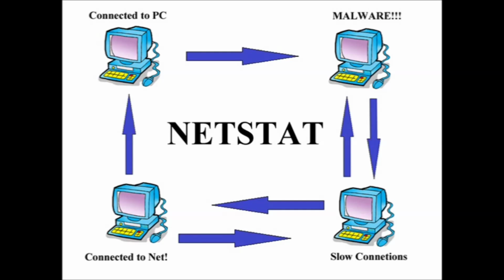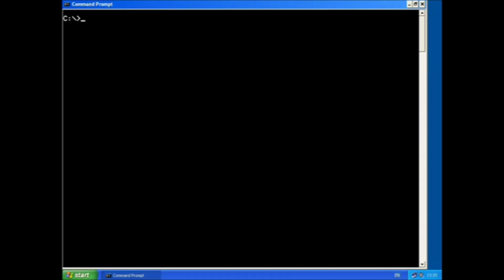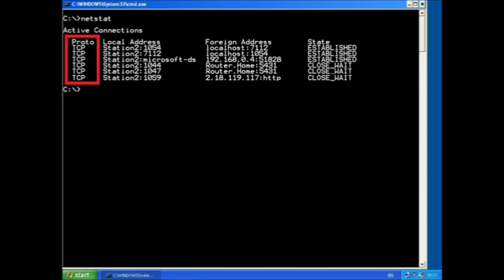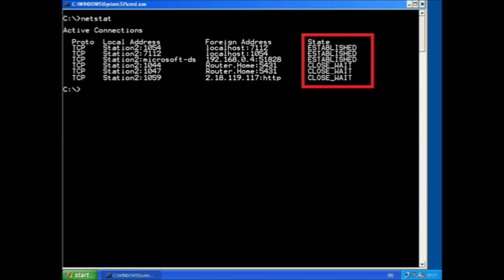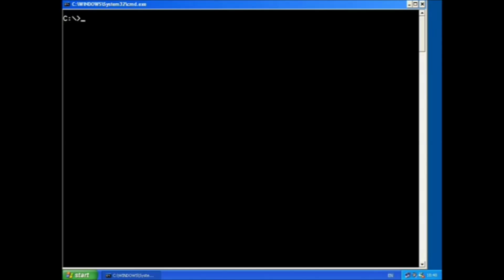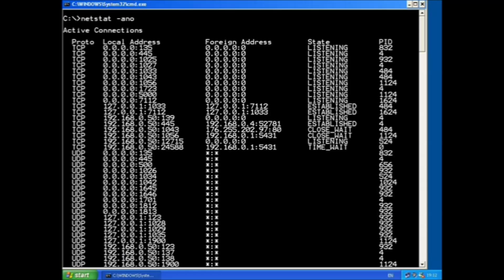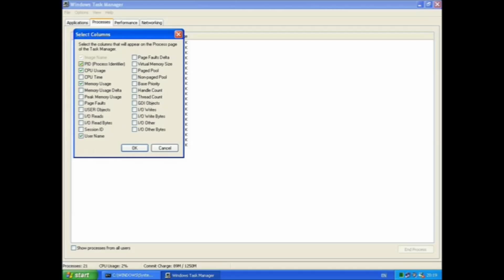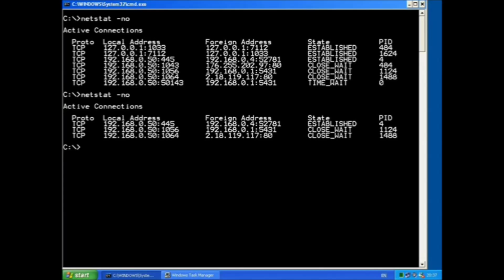Window Command Line Tutorial - Netstat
Welcome to the Windows Command Line Tutorial series. These short tutorials are designed to give a introduction to the Windows command line networking utilities.